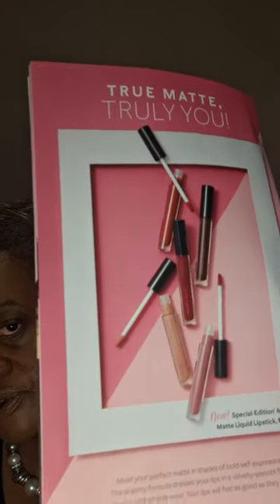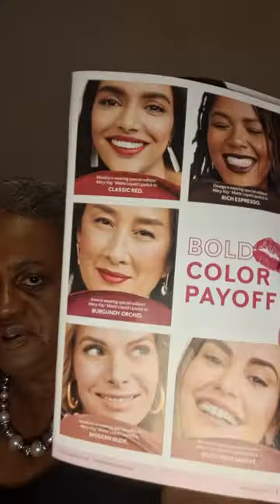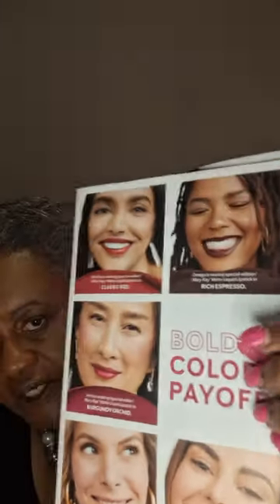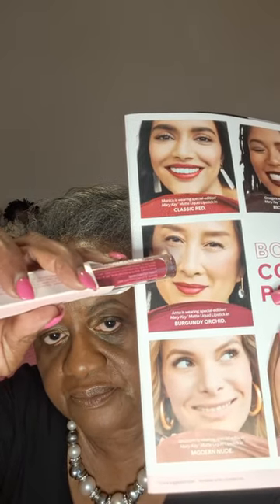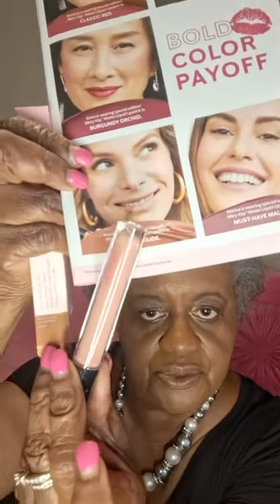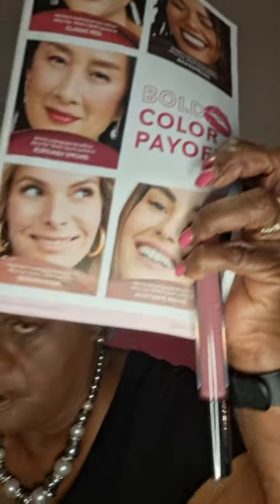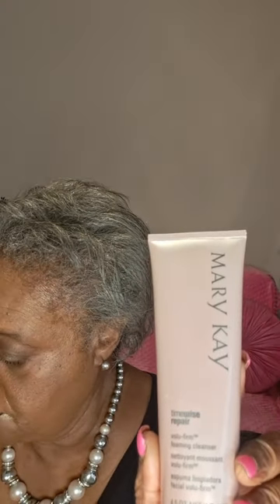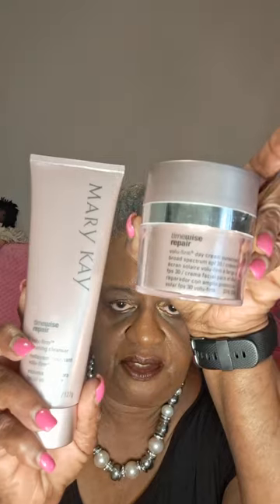New Edition Matte liquid Lipstick/Skincare